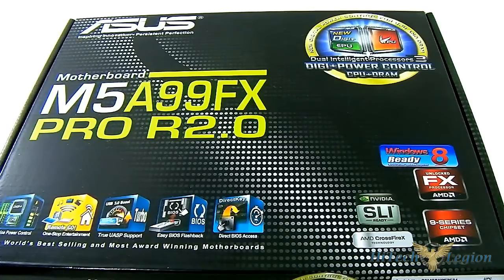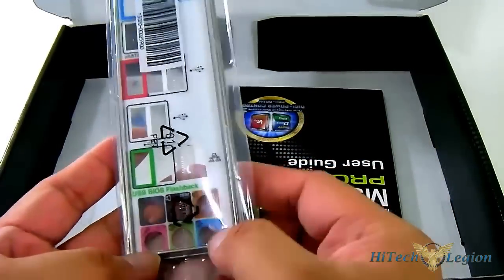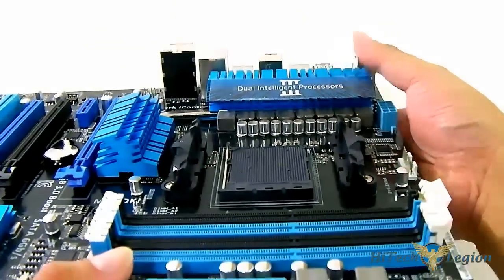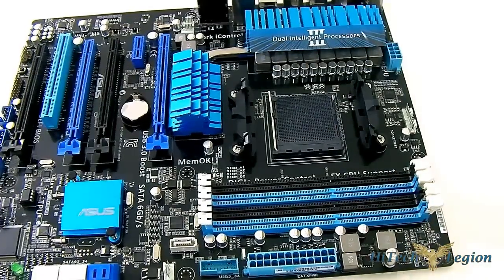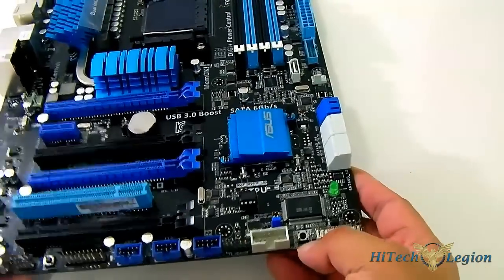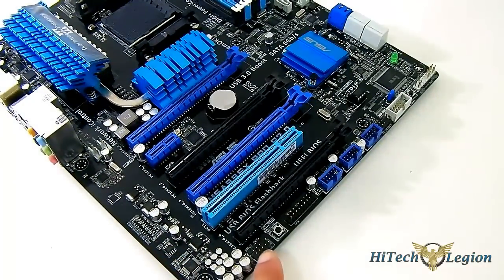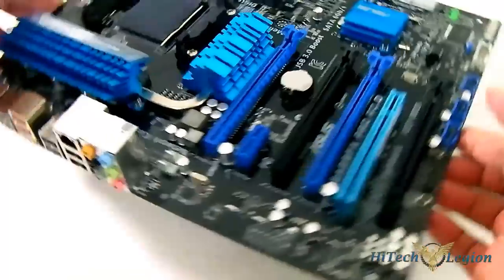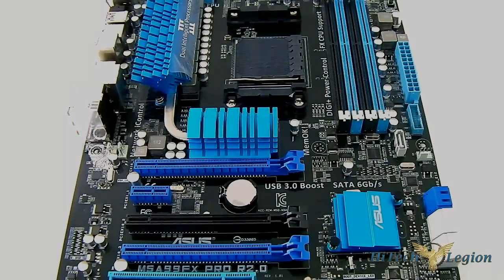ASUS M5A99FX Pro R2.0 Motherboard Unboxing + Overview + Benchmarks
Great Deals on ASUS Motherboards

The ASUS M5A99FX Pro R2.0 supports the latest AM3+ FX processors from AMD including the recently released FX 8300 "Vishera" family.  The ASUS M5A99FX Pro R2.0 mainboard is equipped with ASUS' DIGI+ Power Control VRM for stable power delivery when overclocking.  Two additional SATA3 6G ports are provided through an Asmedia 1061 chip onboard the M5A99FX Pro R2.0 while five SATA3 6G ports onboard and an eSATA3 6G port in the rear I/O are provided by the AMD SB950 chipset.  There are two PCI-E x16 lanes for dual SLI or CrossFireX and two additional black PCI-E x16 slots wired as x4 for additional expansion cards.  Since USB 3.0 is not provided natively from an AMD chipset, ASUS utilizes the ASMedia 1042 chip to provide two rear USB ports and a 19-pin USB 3.0 front panel header onboard which also supports UASP and capable of up to 3x faster charging through ASUS' AiCharger+ feature.  For an all-in-one convenient system management, ASUS also provides their AI Suite II software package to easily access, monitor, tweak and overclock their system from the desktop, even on the recently released Windows 8 operating system.